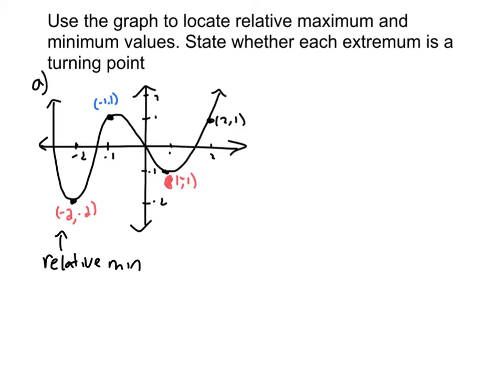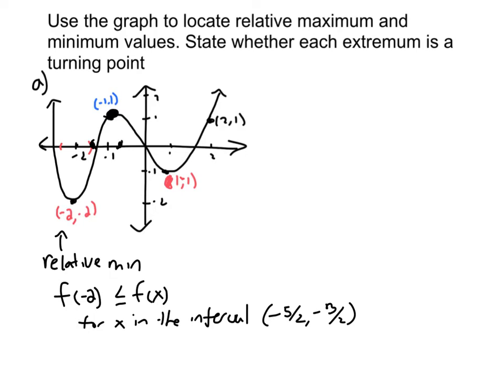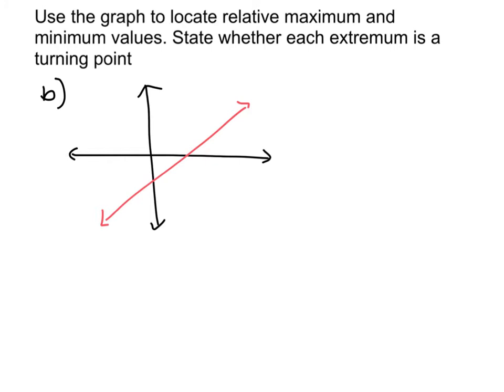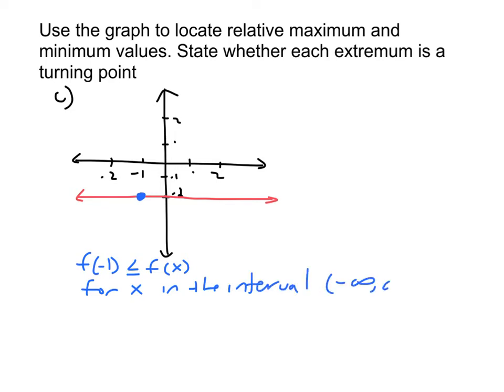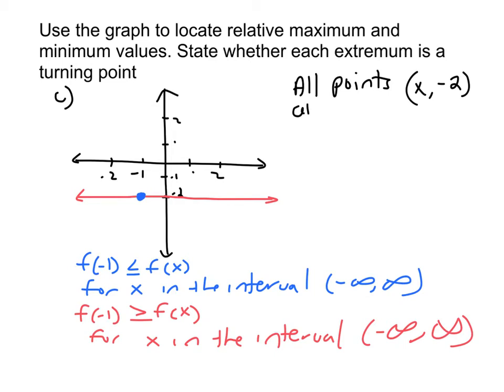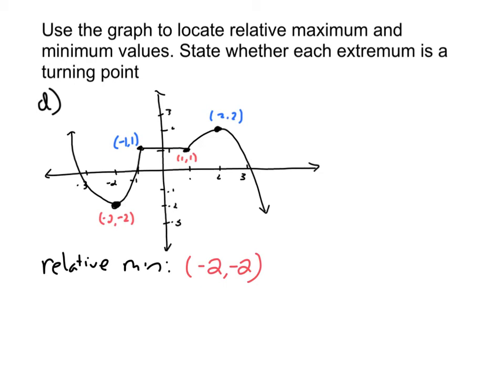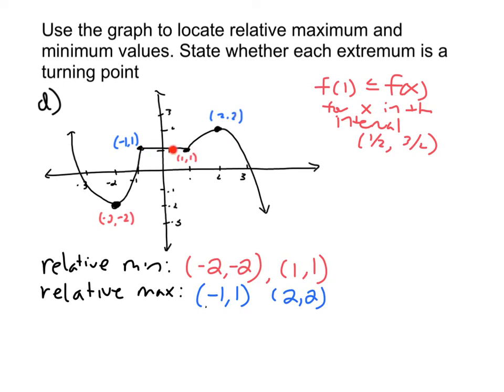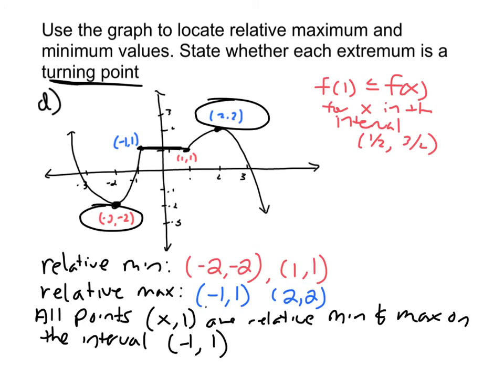34 - Locate relative maximum and minimum on a graph